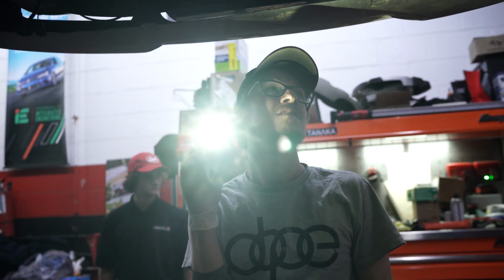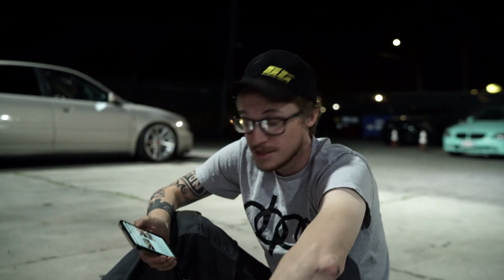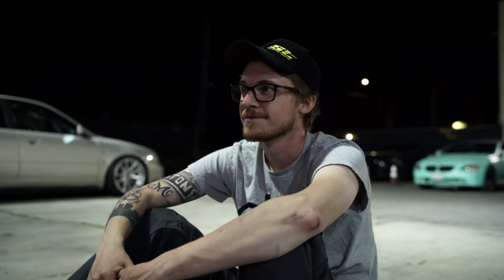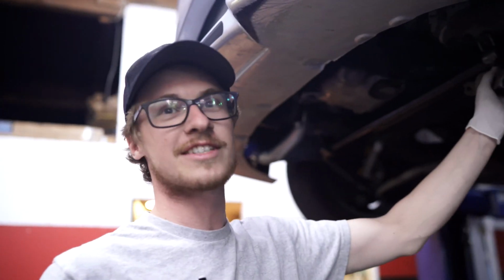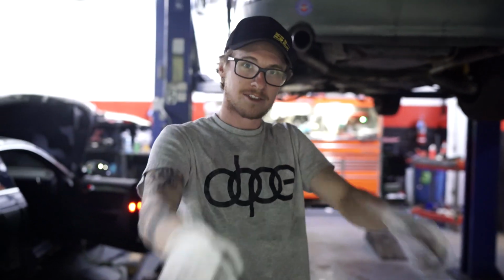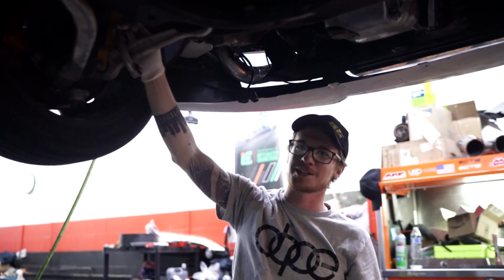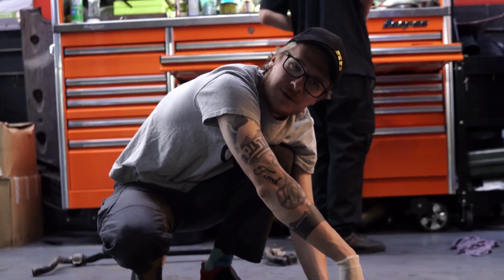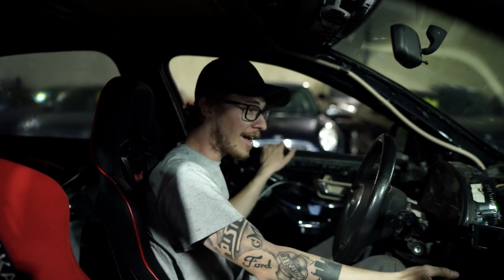Track Day Prep!! Hochkis Sway Bar Install!!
Getting the Race car ready for the track!!